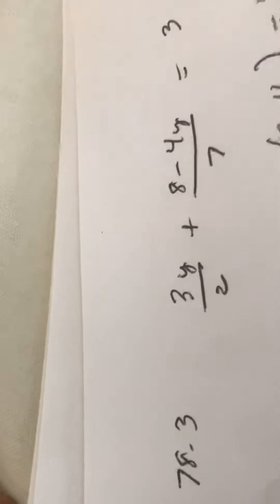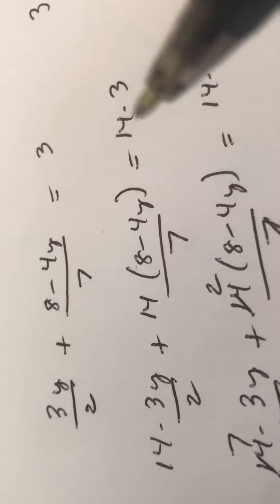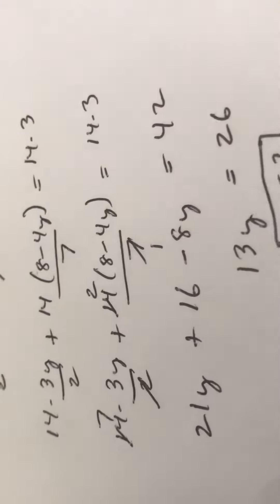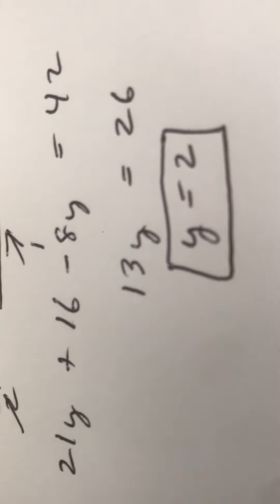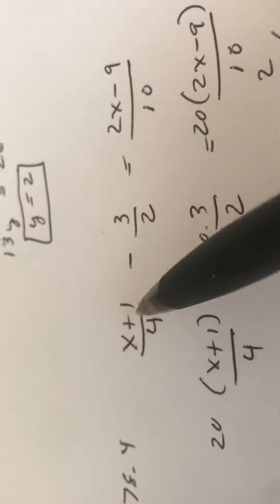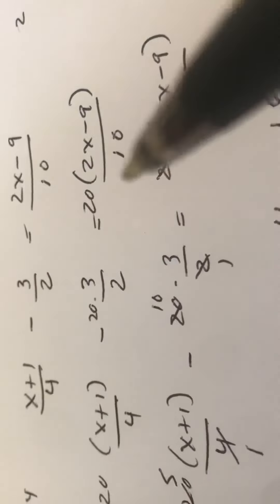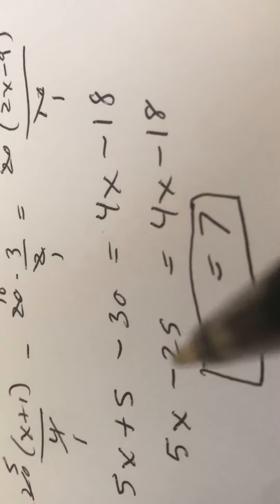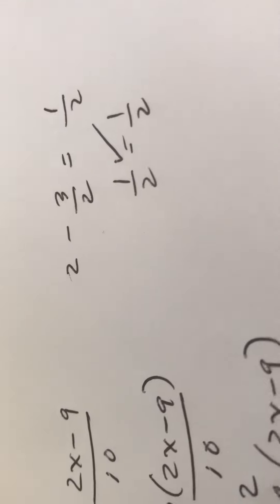Algebra I Lesson 78b